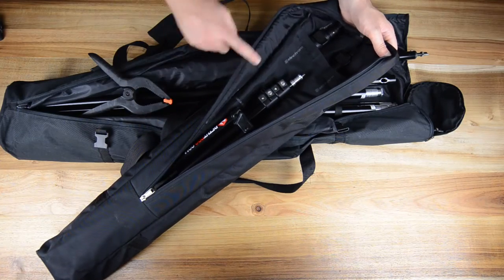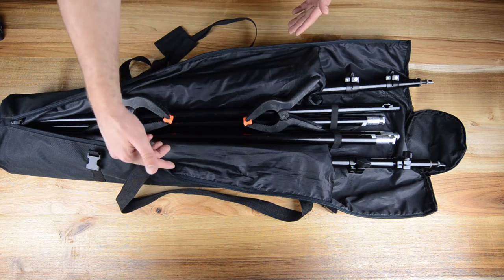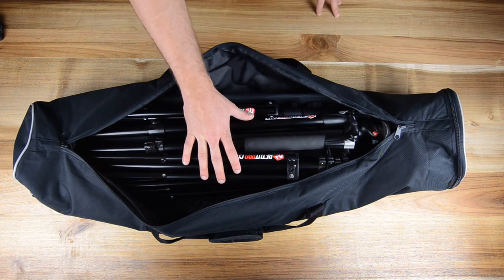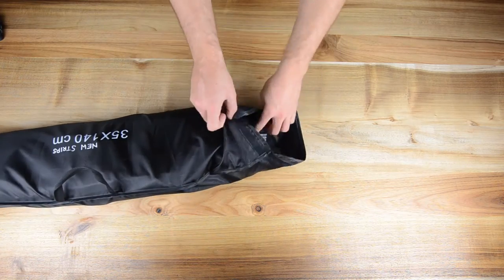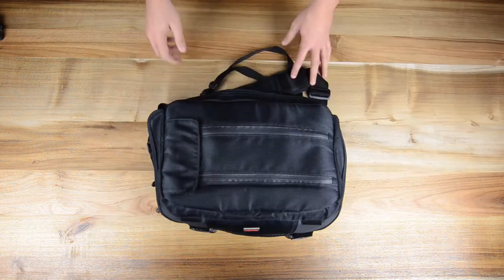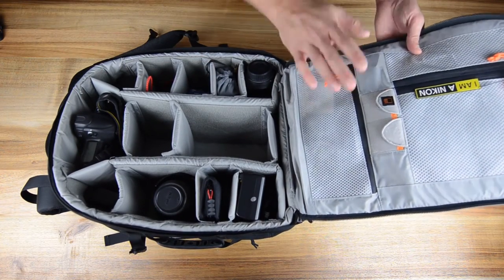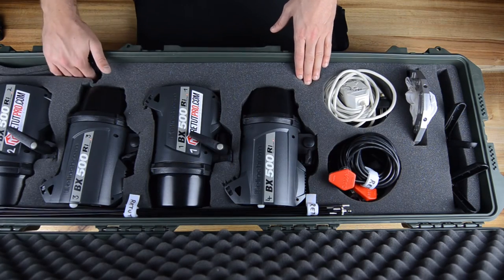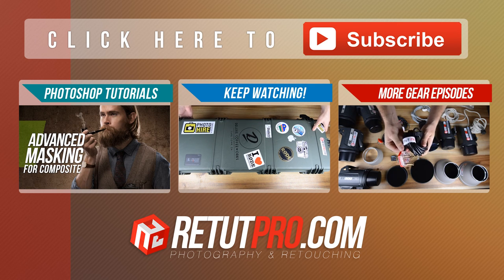Photography Gear - Bags & Cases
About this weeks episode:

In this playlist we've complied eight episodes about all the photography & retouching equipment that we use at Retutpro! You can find every single piece of gear in the video descriptions. Just follow the links!

AMAZON - Equipment Link:

►Lighting Stands Carry Bag
► Elinchrom Carrying Bag for Light Stands
►Light Stand Bag
►Visico nylon carrying case (included in softbox kit)
► Elinchrom carry bag (included in BX 500W kit)
► Plastic Box
► Nikon Digital SLR Camera Case Gadget Bag
► Padded Backpack
► Lowepro Pro Runner 450 AW DSLR Backpack
► Pelican Im3220 Storm Case (no Foam)